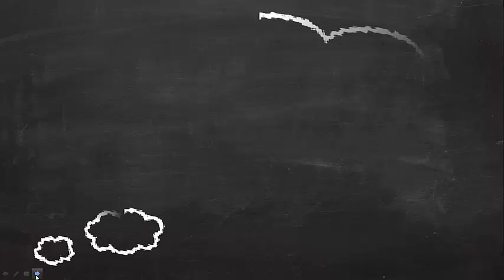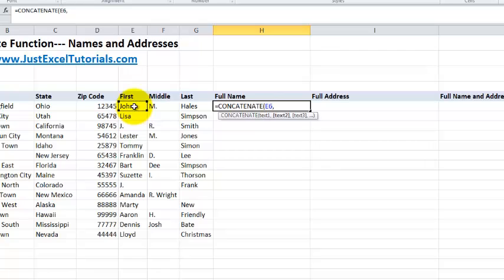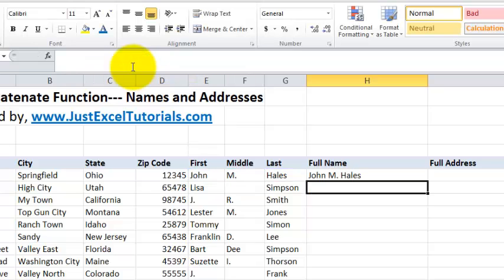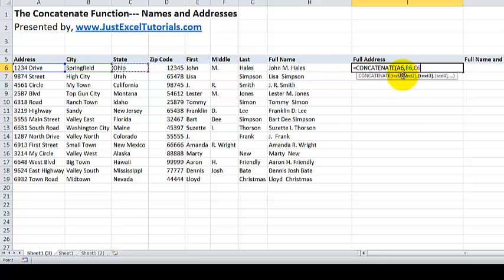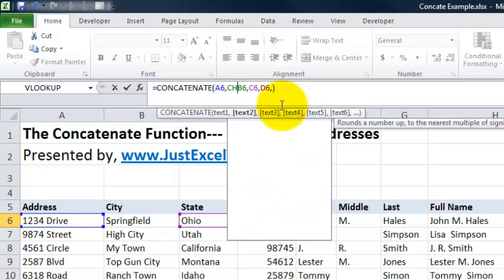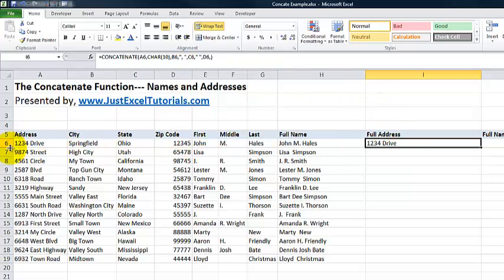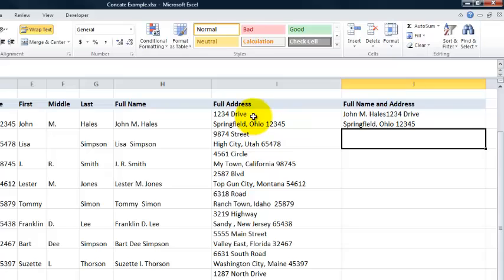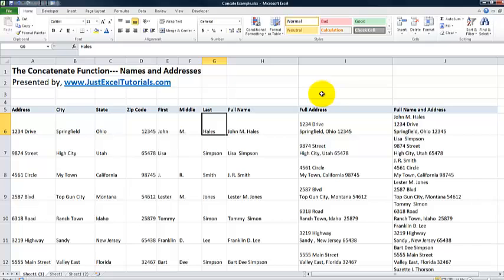Concatenate--- Joining Names and Addresses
With this tutorial learn how to join names and addresses from 7 different cells into a full name and address mailing label format in Excel.